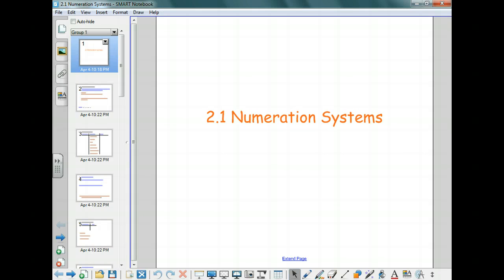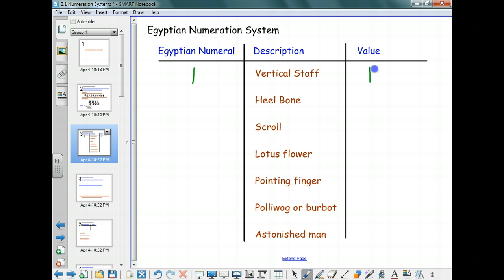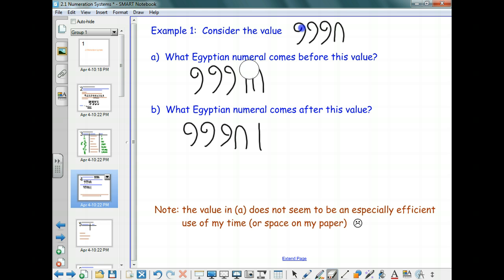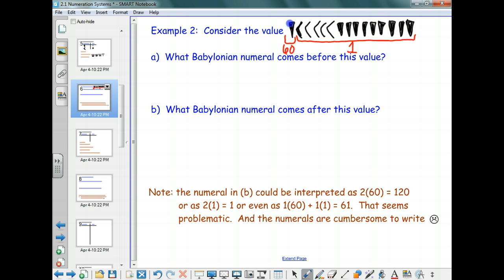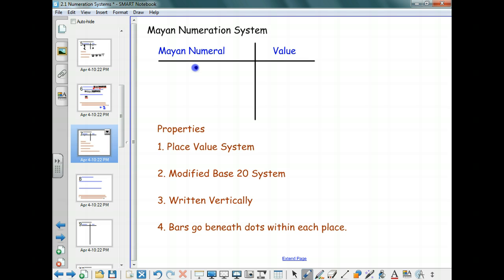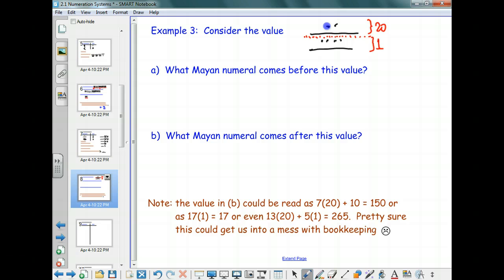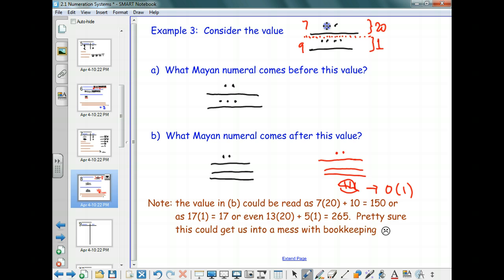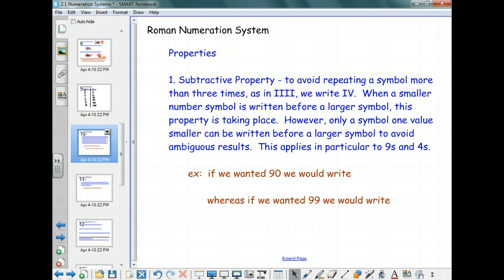2.1 Numeration Systems (part 1)